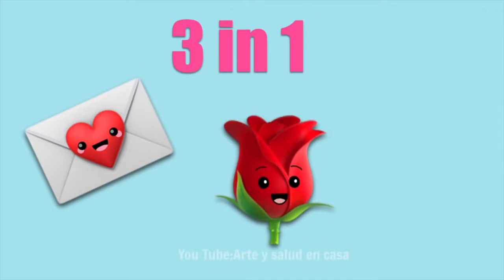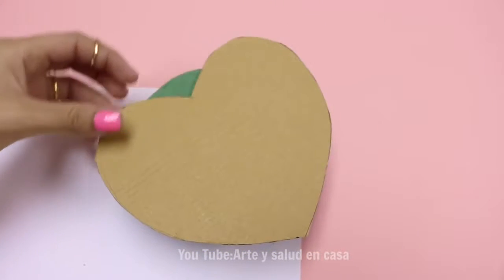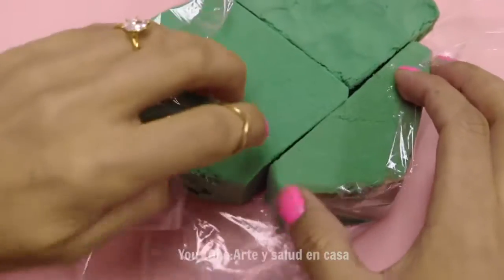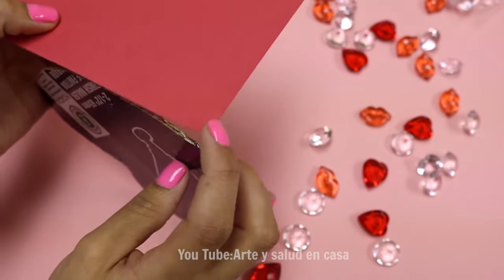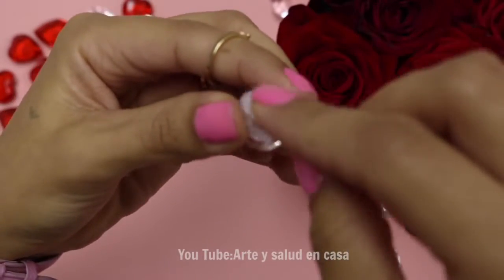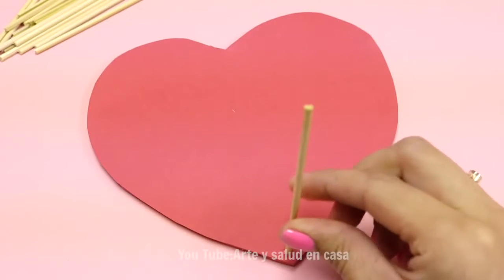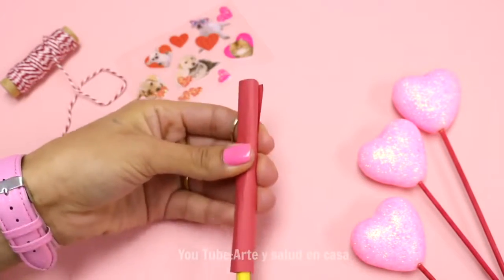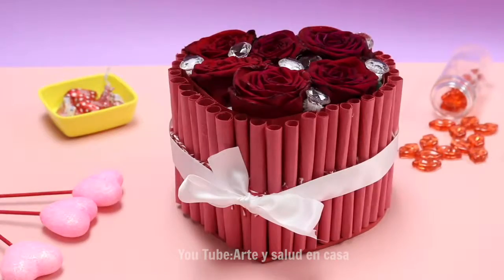DIY 3 in 1 SURPRISE BOX,Valentine´s day gifts IDEAS